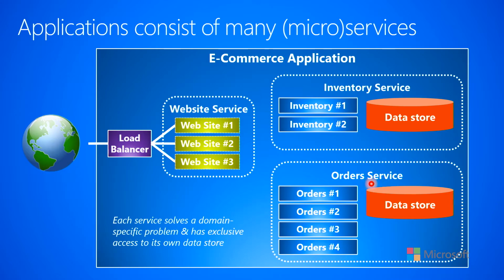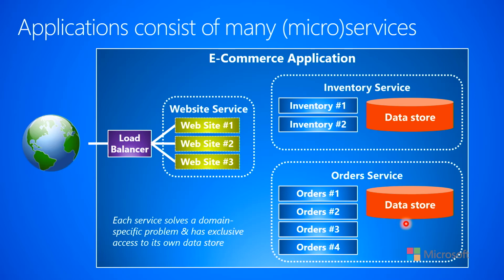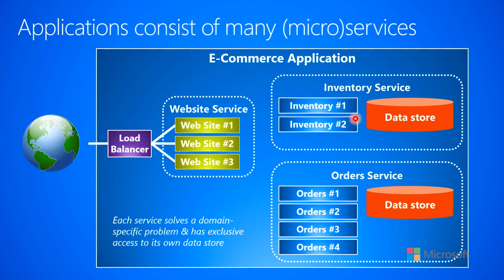1.2.a-Distributed Cloud Apps--Microservices--Applications consist of many (micro)services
This video introduces the concept of an application consisting of multiple (micro)services.